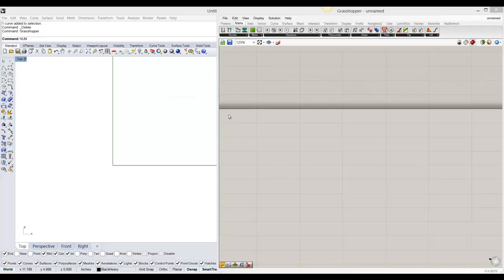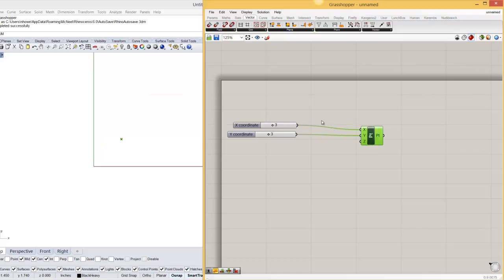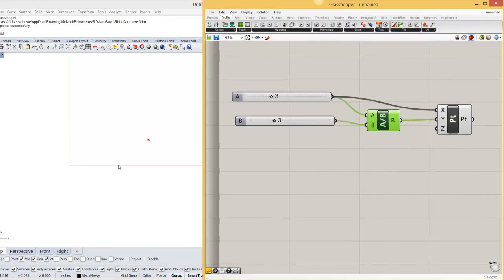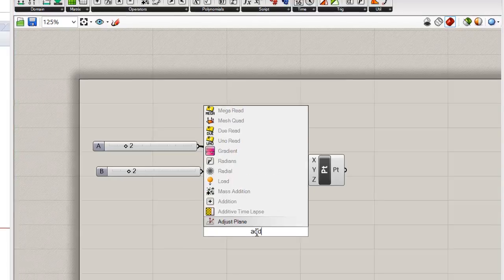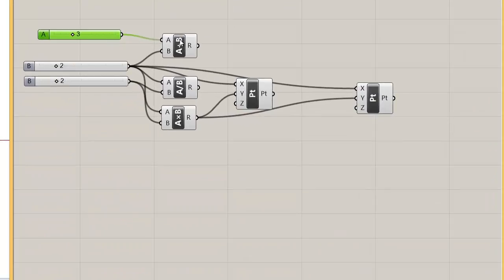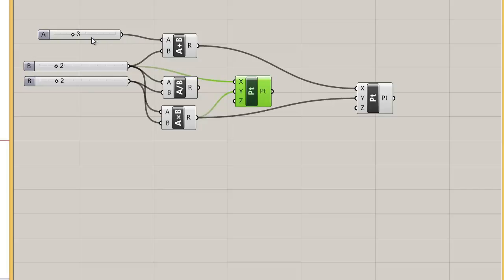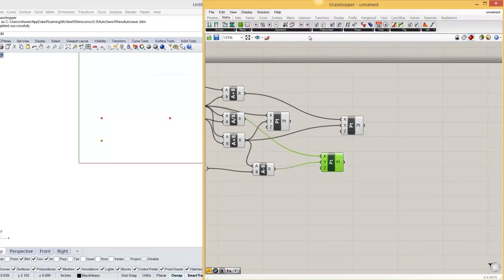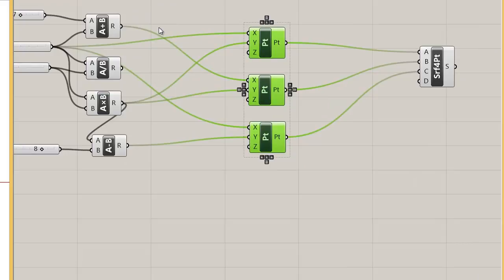Mathematical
Introuction to Mathematical Operations